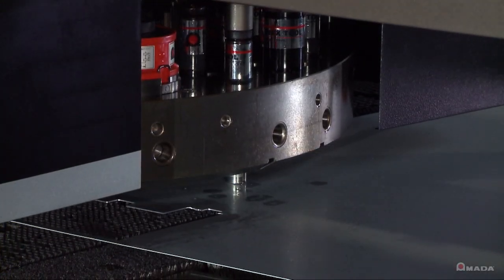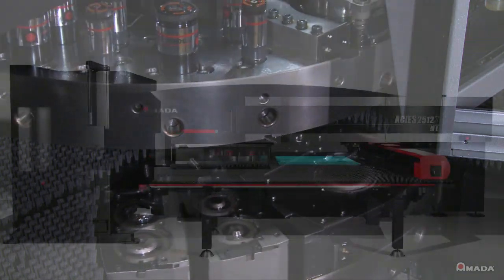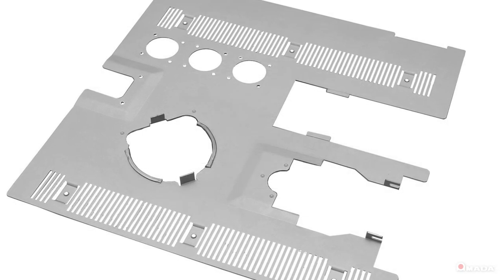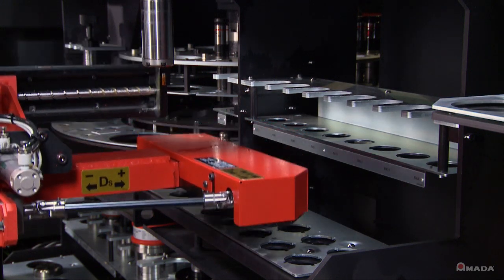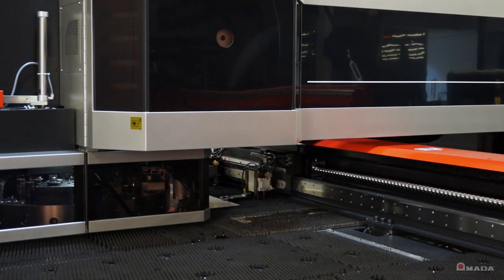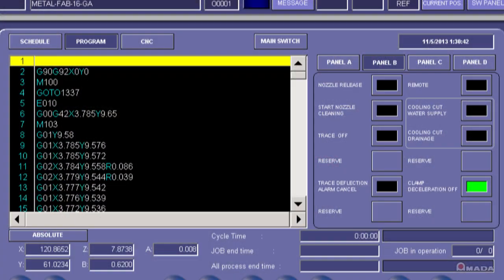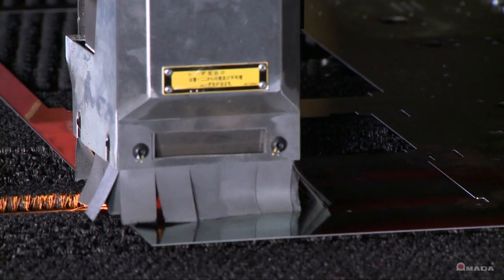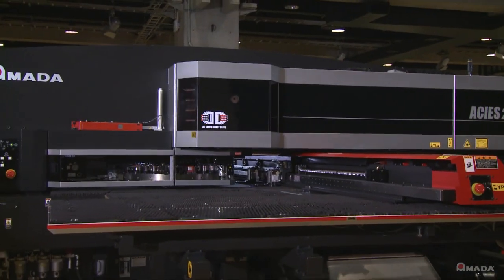ACIES 2515T Punch/CO2 Laser Combination System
AMADA's ACIES punch/laser series of combination machines provide unmatched productivity and scratch-free processing of complex sheet metal parts. This innovative series also features automation and tool change options to suit virtually any production need. The ACIES series boasts extremely fast hit rates, stable processing, versatile forming and the unlimited shape cutting flexibility of a laser.